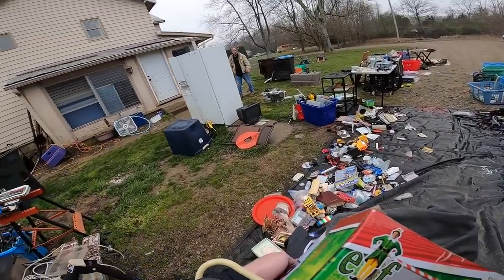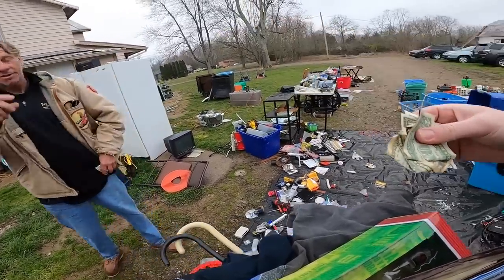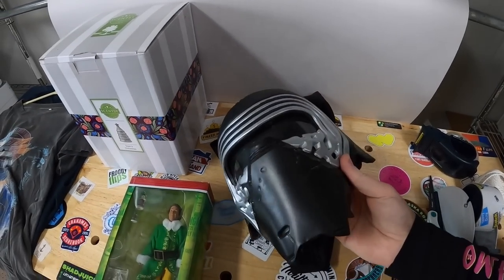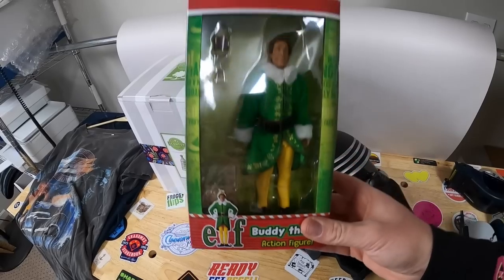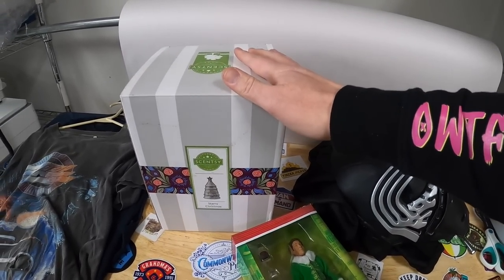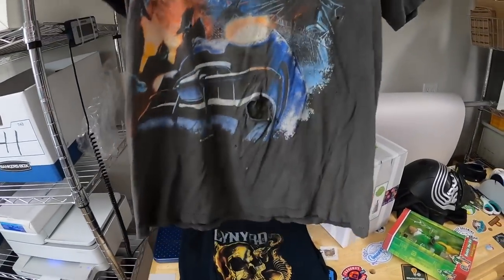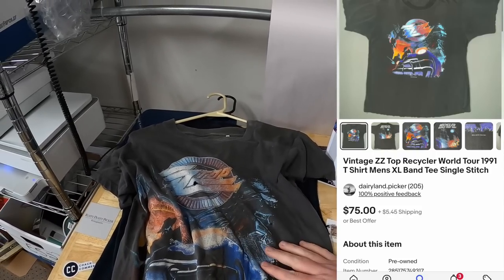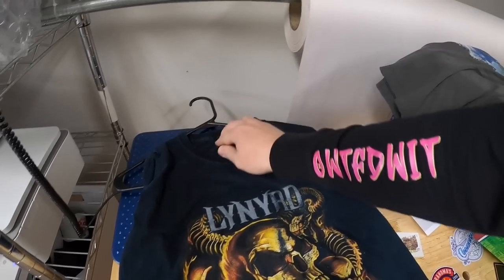This Guy Was Easy to Negotiate With